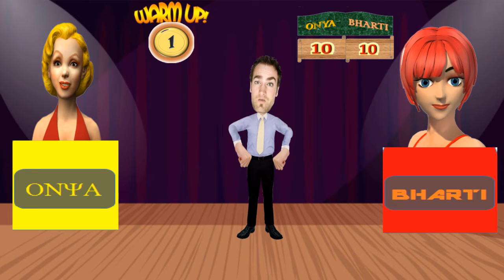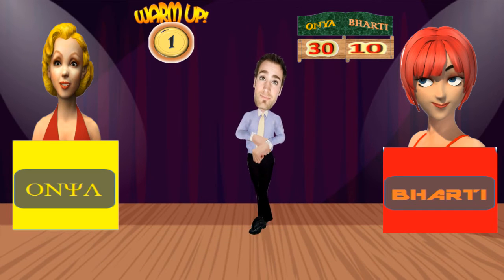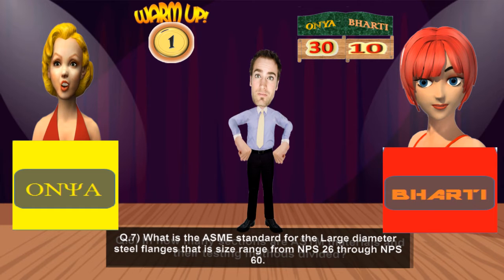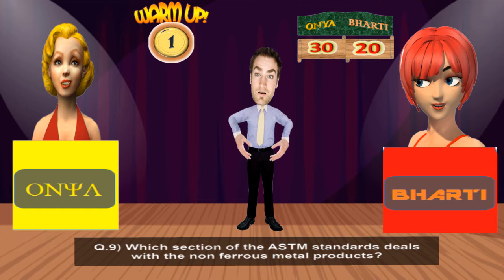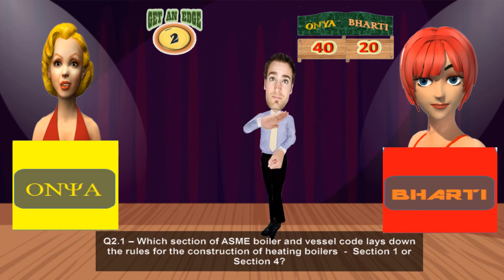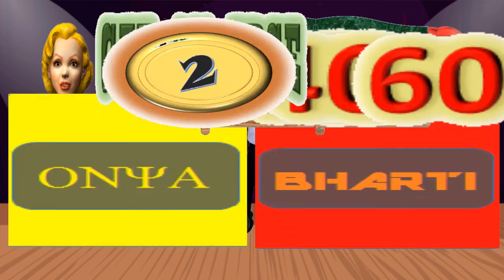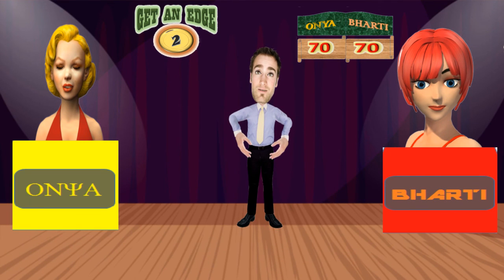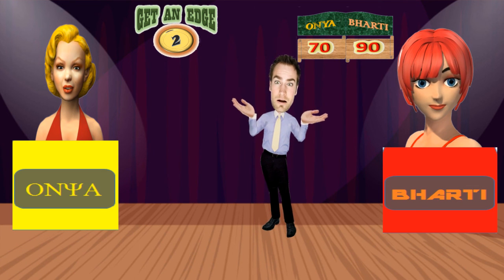Piping related Codes & Standard : Quiz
Quiz related to piping related Codes & Standards. Anchor - David, Participants - Miss Onya & Miss Bharti.